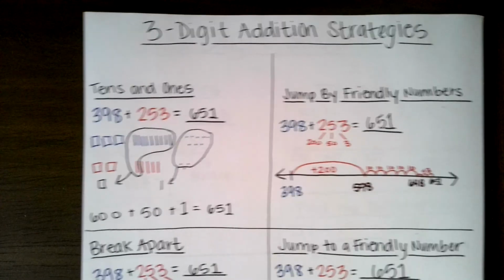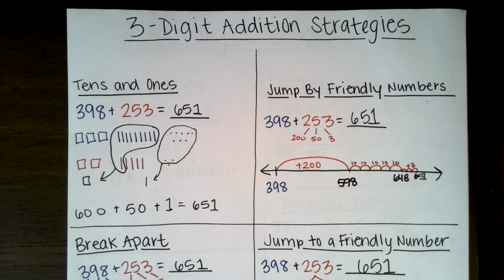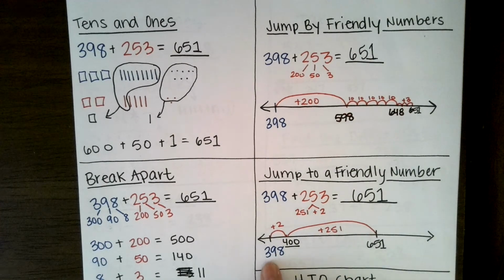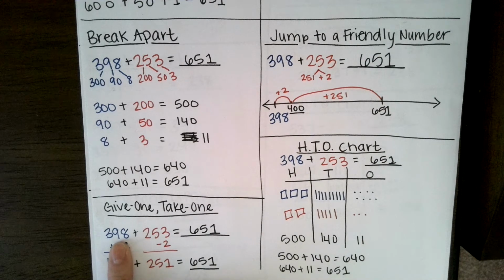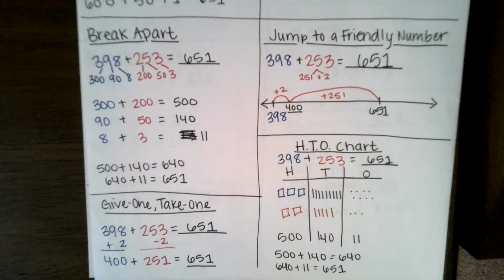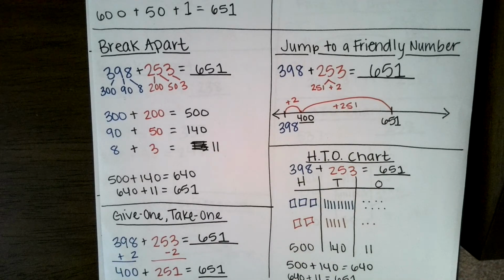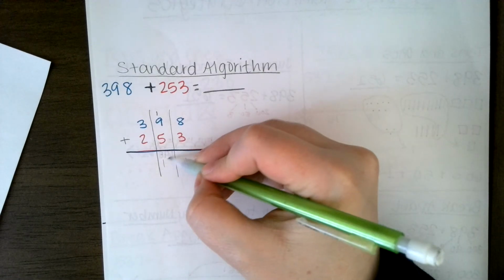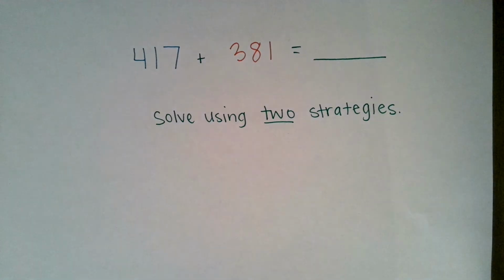Most Efficient Strategy - Addition